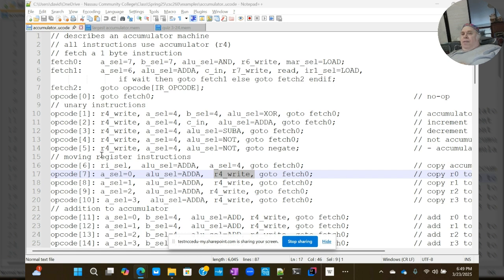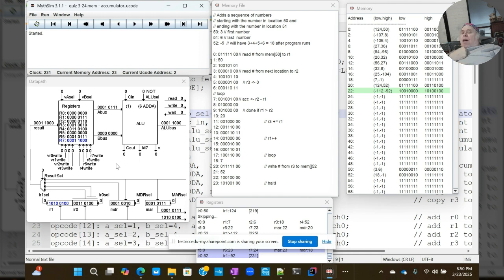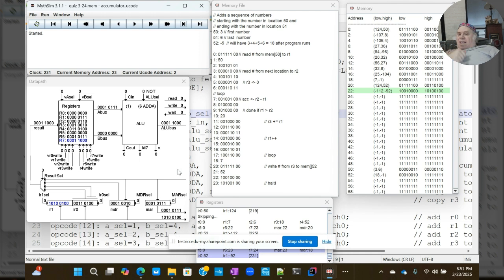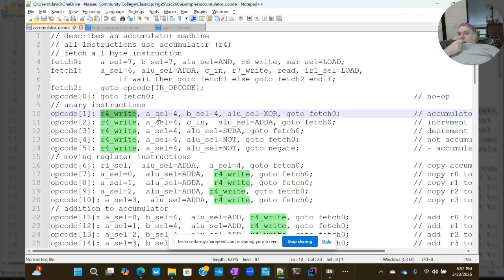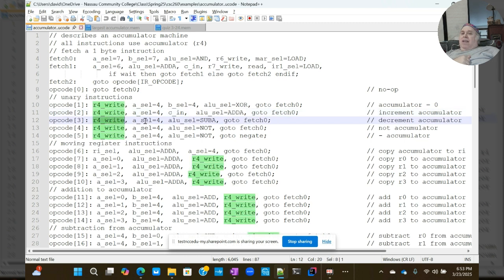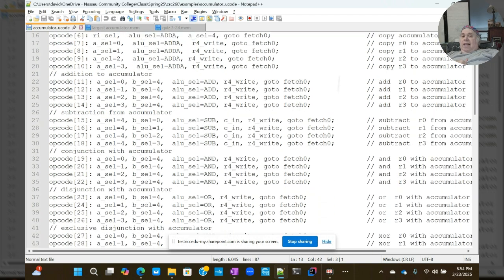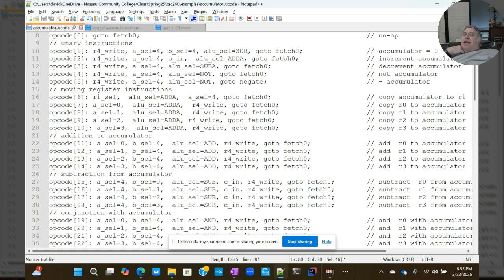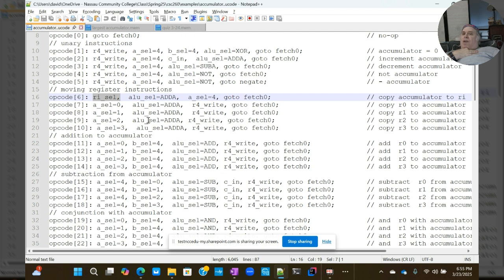Accumulator Architecture in MythSim 1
How the simpler instructions of the accumulator architecture are implemented.